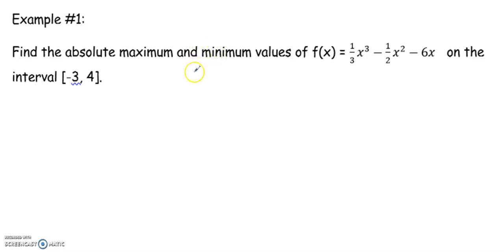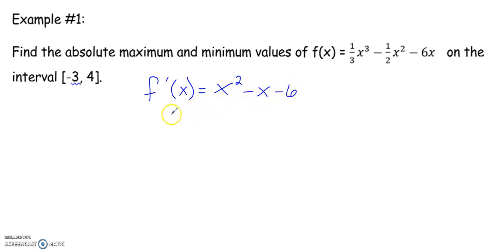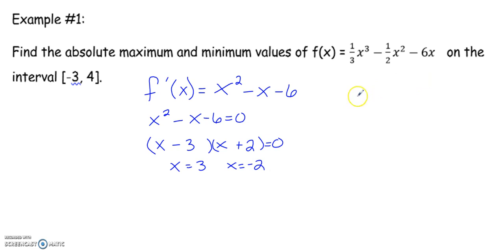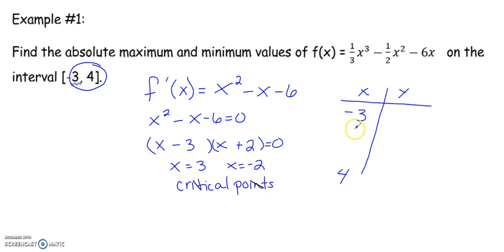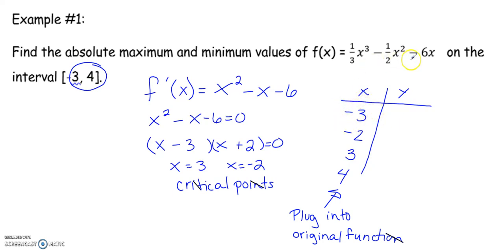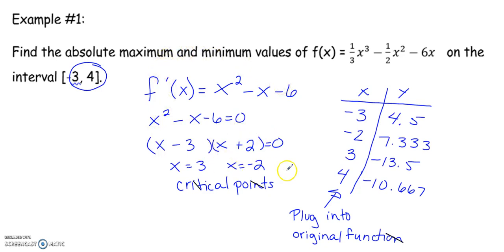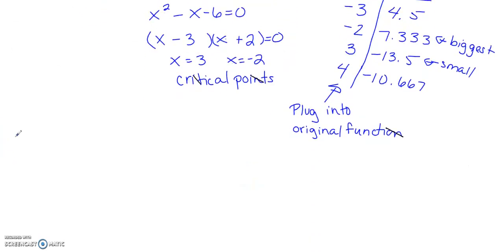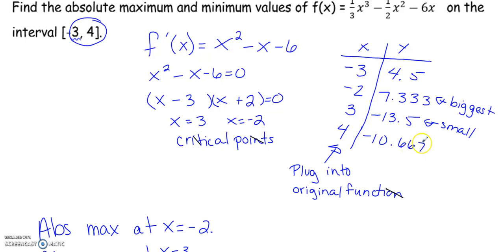Absolute Extrema example